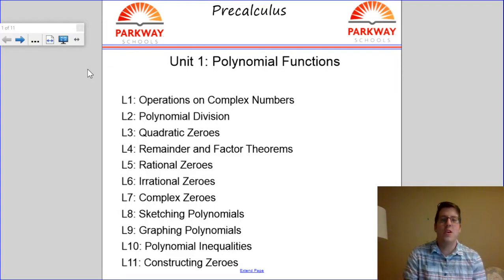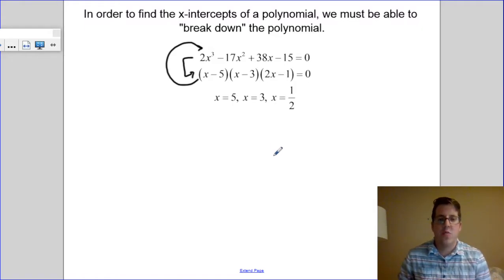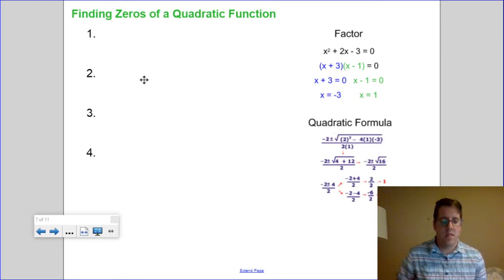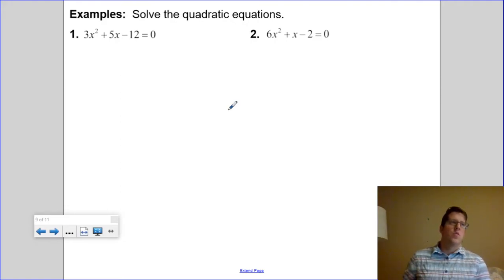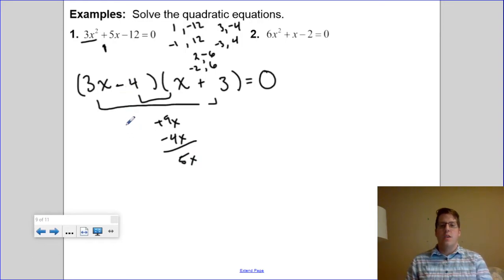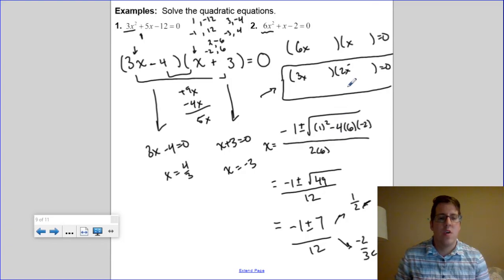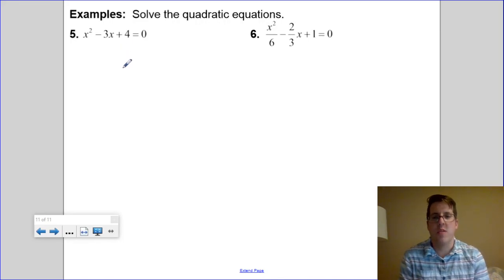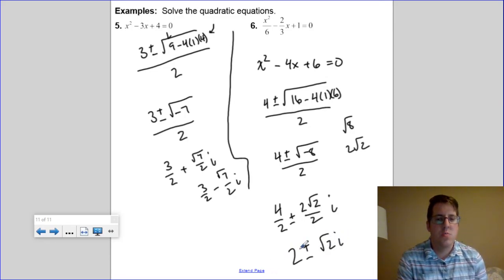PreCalculus Unit 1 Lesson 3 Quadratic Zeroes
A quick video on finding Quadratic Zeroes. Doesn't really touch on Completing the Square, tbh.